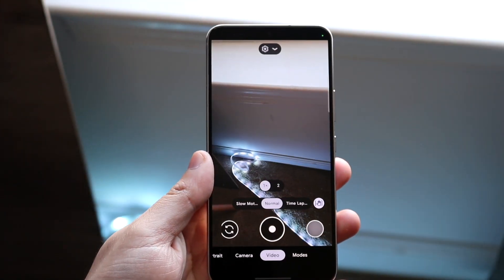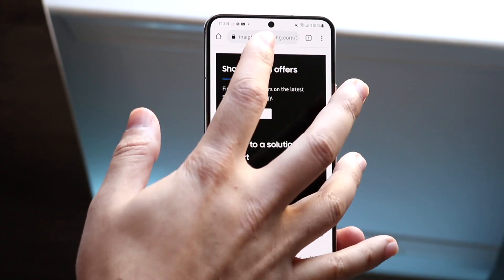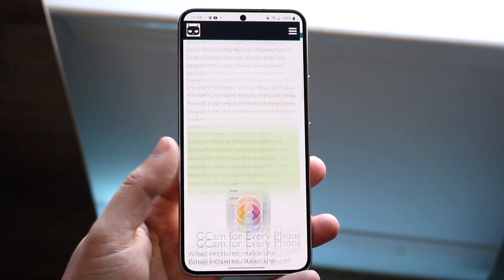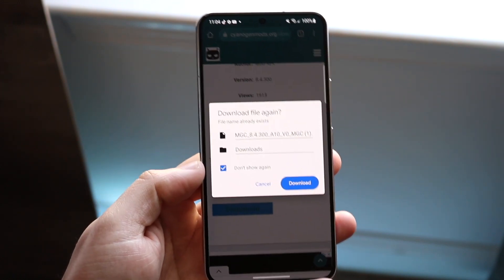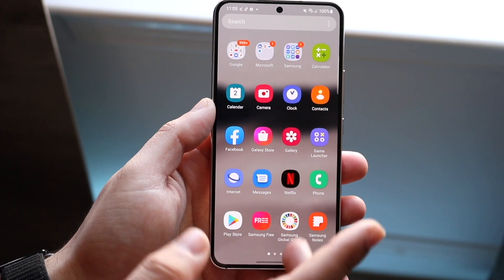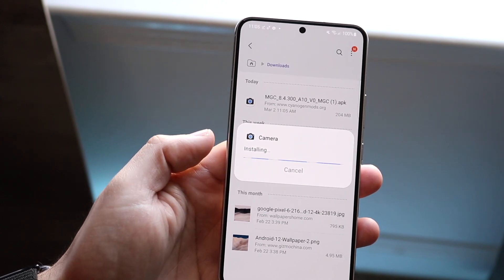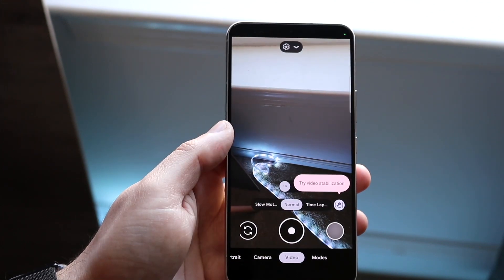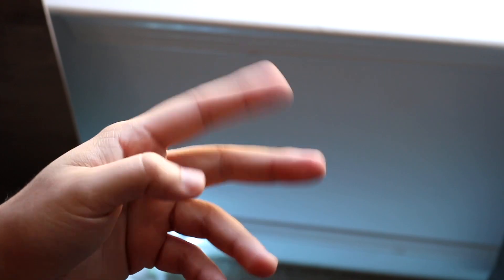How To Install Google Camera (Gcam) On Any Android!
Here is exactly How To Install Google Camera (Gcam) On Any Android!